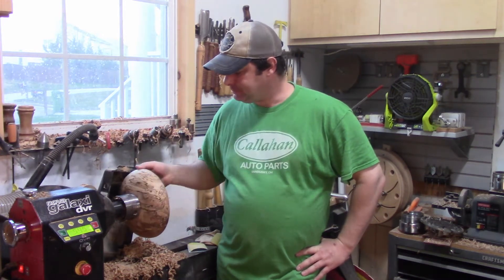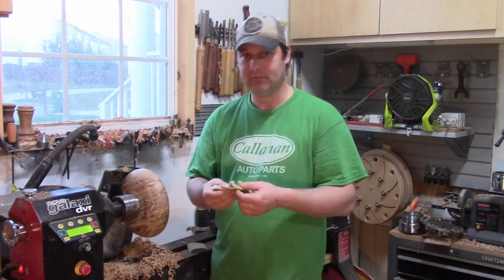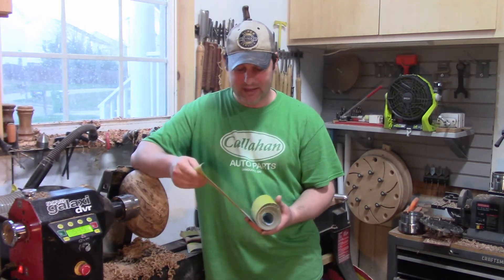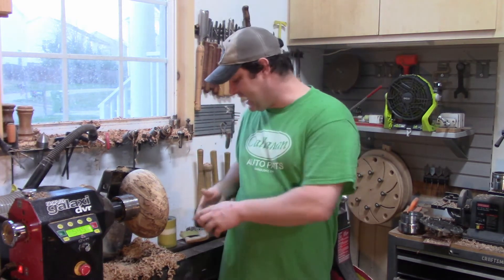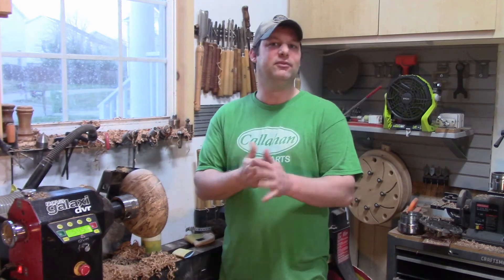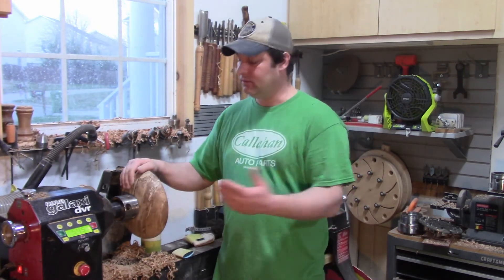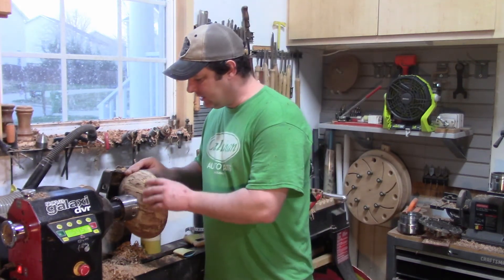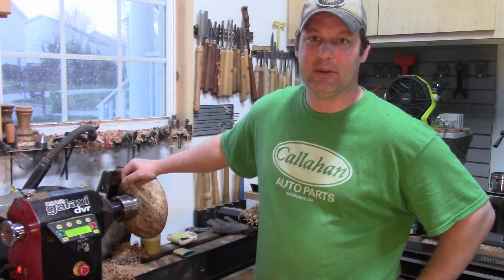Lathe Sanding Tips & Tricks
Just some thoughts to help you make sanding easier, faster, and more effective.